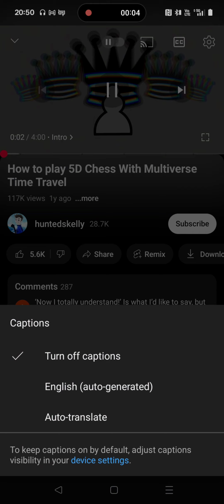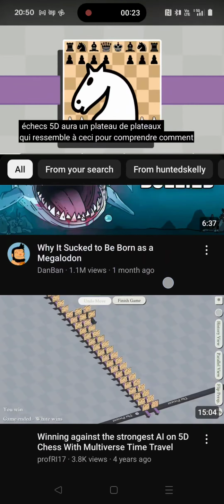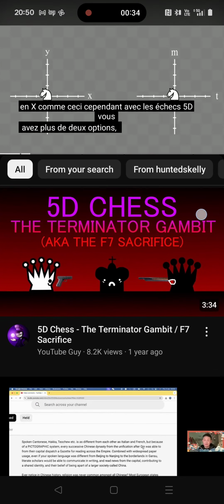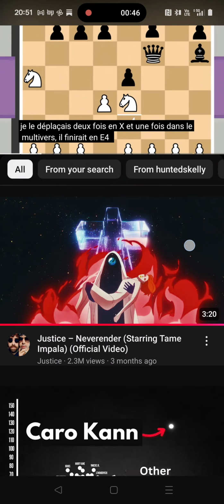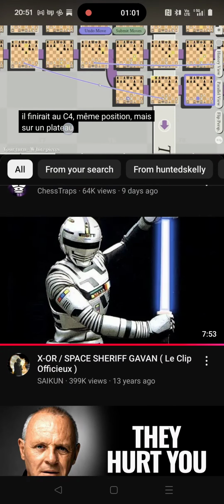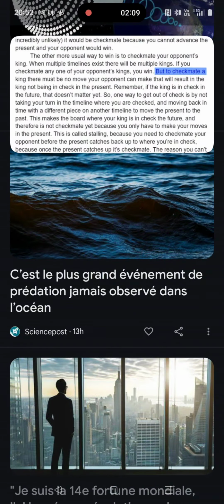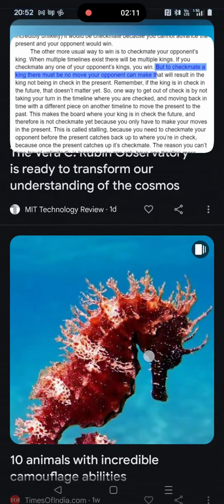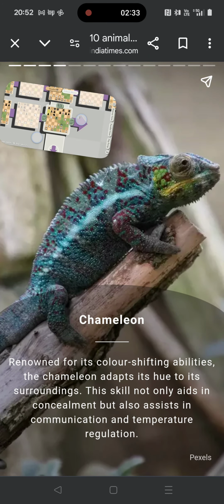5D Chess For Dummies.. ✌️